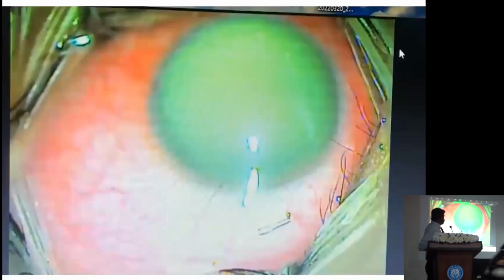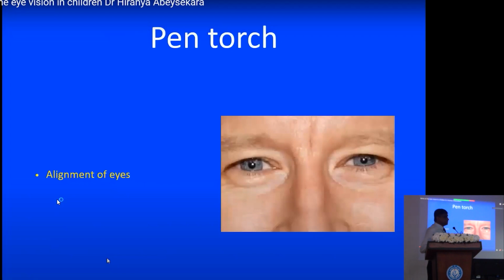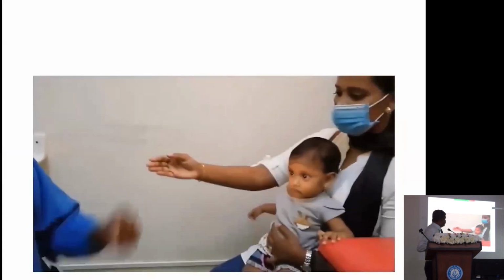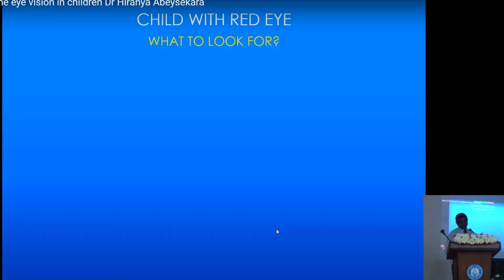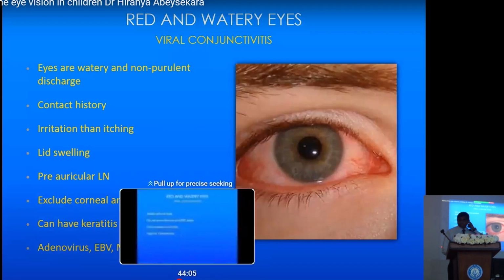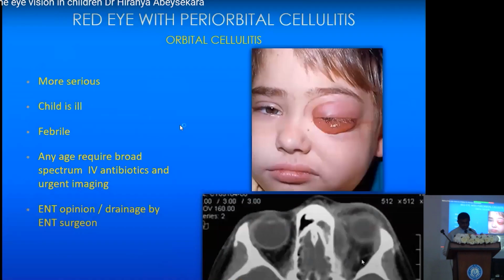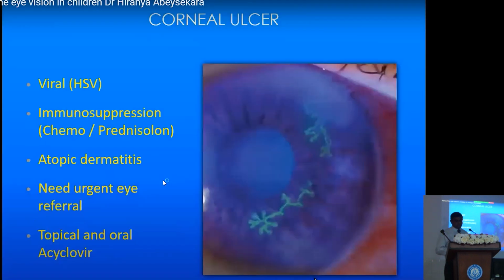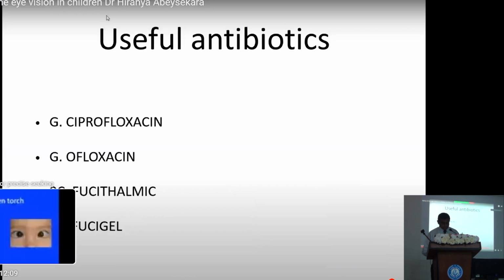COMMON EYE PROBLEMS IN CHILDREN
Dr. Hiranya Abeysekera

Consultant Paediatric Ophthalmologist
Lady Ridgeway Hospital for Children